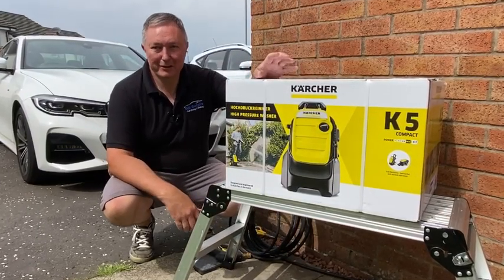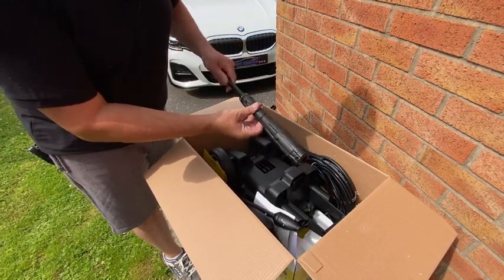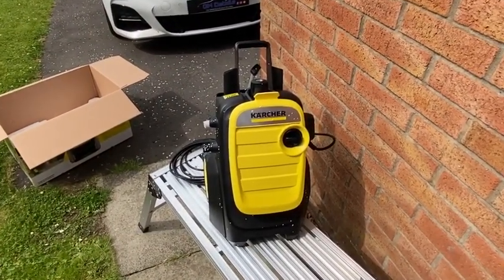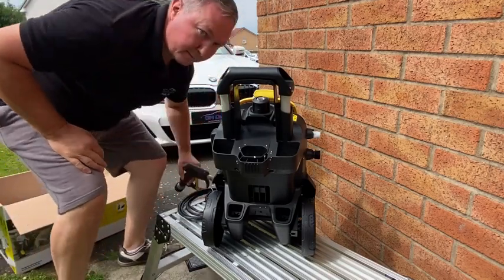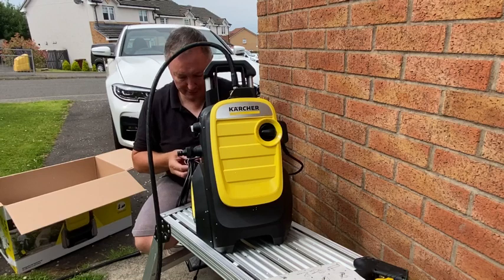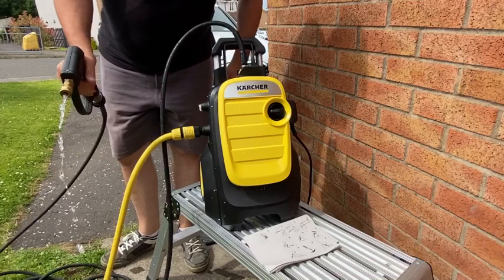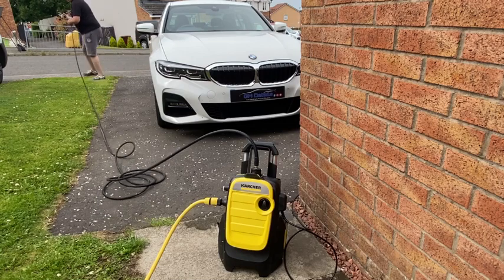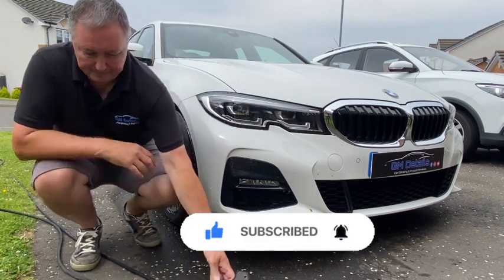Kärcher K5 Compact Pressure Washer Unboxing / Set Up Video.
Following on from my last two videos on my trusty Kärcher K4 Full Control reviews I saw a cracking deal on this wee K5 Compact for under £200 so I had to grab it as it offers a better flow rate and an increase in pressure not that it’s really necessary 😅

Apologies for the low resolution quality of video, my mistake in exporting the video 🤦🏻‍♂️ I hope it doesn’t spoil it too much.

Link to the Karcher K5 Compact

Amazon Links

AUTOGLYM POLAR BLASTER

AUTOGLYM POLAR BLAST FOAM

KARCHER K4

ANGLED QUICK RELEASE EXTENSION 1/4''

KARCHER 15M HOSE

SHORT TRIGGER GUN (KARCHER K FIT)

WARM AIR DRYER FOR ALLOYS AND CREVICES

EZ SMALL WHEEL BRUSH

EZ LARGE WHEEL BRUSH

Interior Scrub Pads 4 pack

I certify that this review is based on my own experience and is my genuine opinion of this product and that I have no personal or business relationship with this brand. I have not been offered any incentive or payment originating from the brand to film this review